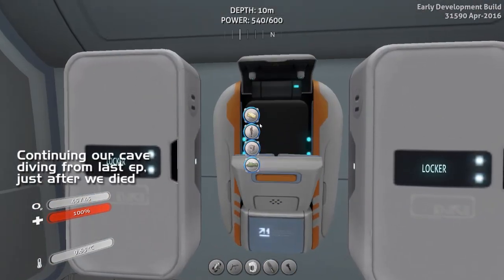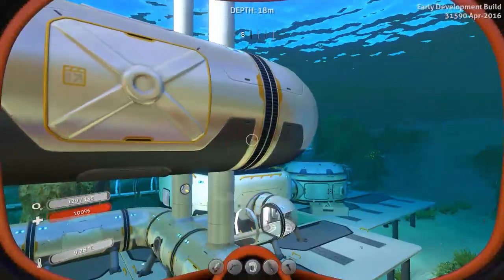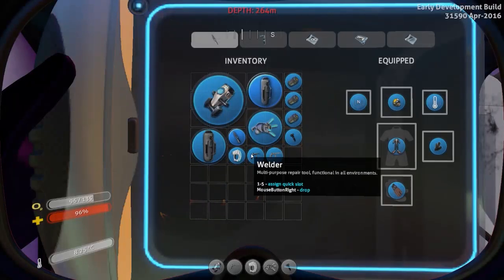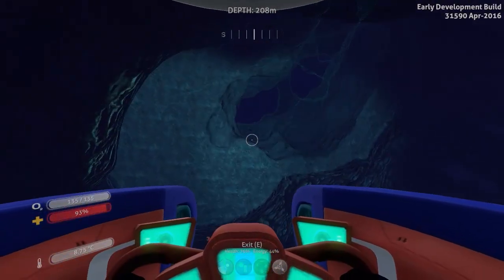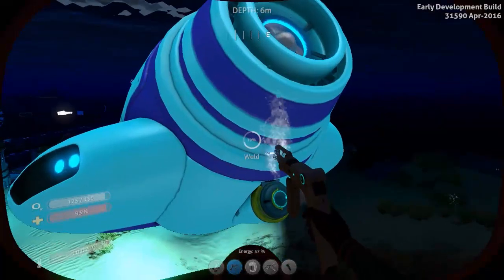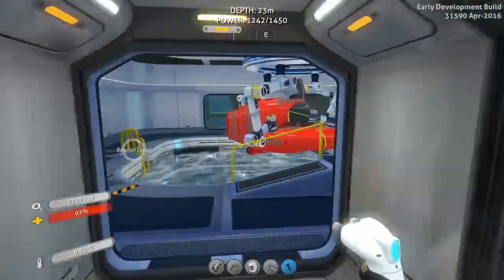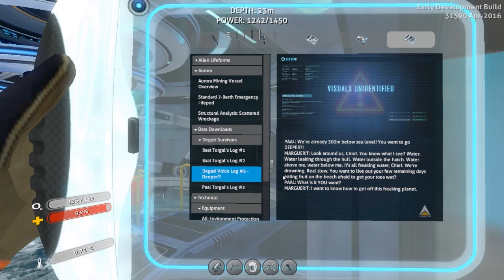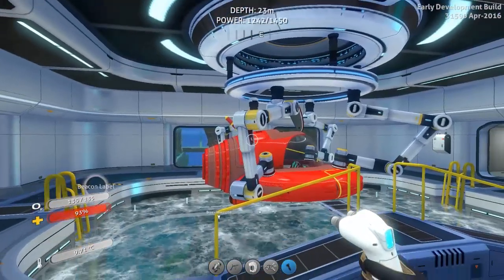New Discoveries and Crew PDAs (Subnautica 19)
Continuing our cave exploration, we discover more abandoned PDAs and the ability to gain new items through scanning!

• Connect with Mem! •